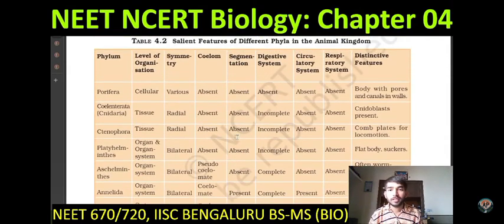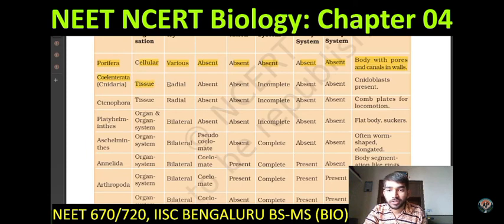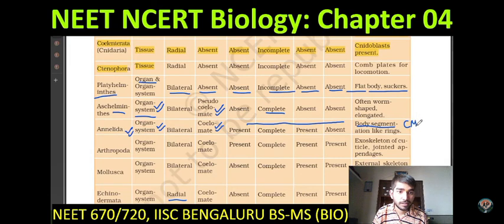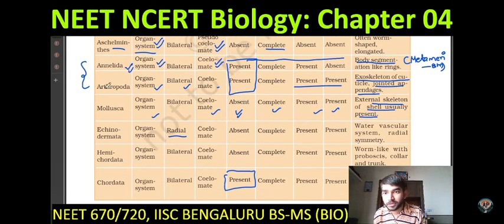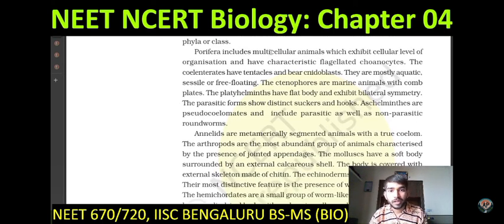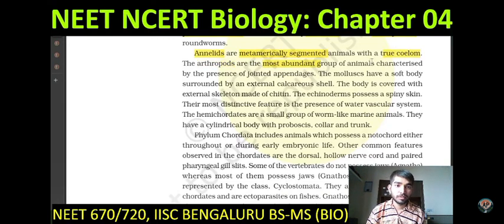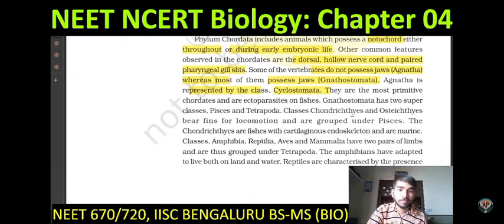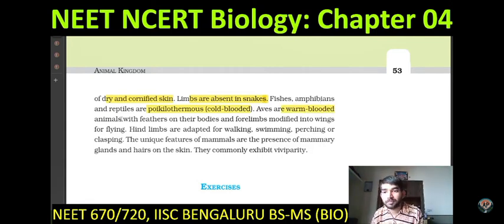🤯 Entire Animal Kingdom in Just 353 Seconds! | NEET Biology | NCERT